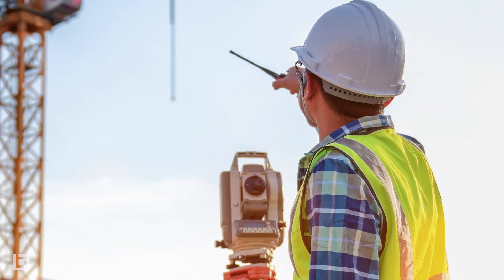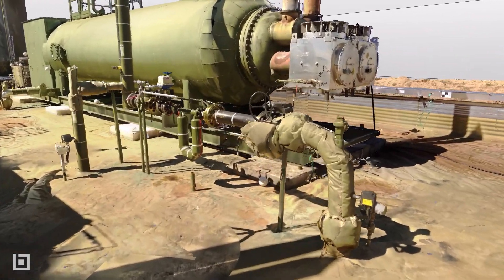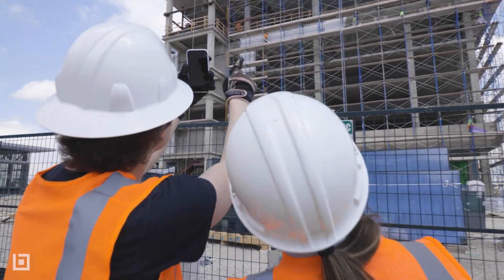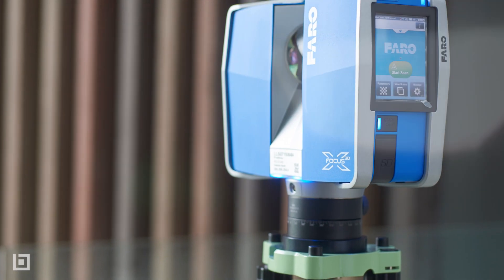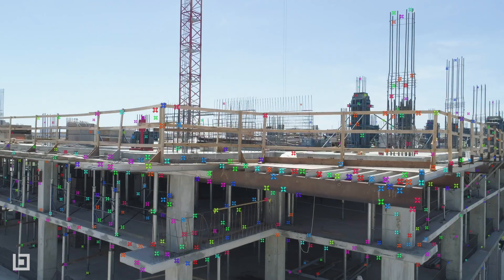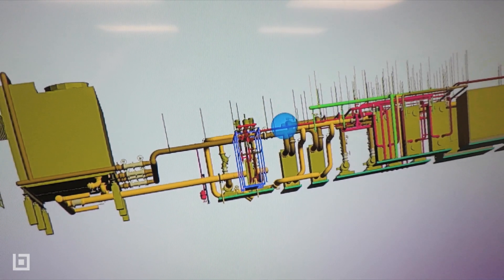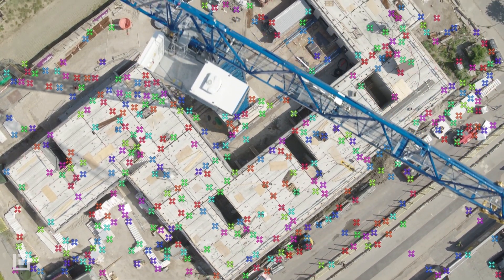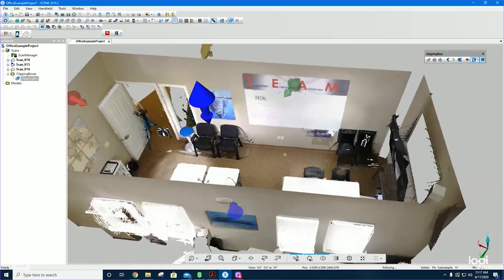Laser Scanning Adoption in Construction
Laser scanning is one of the most-precise methods of reality capture in construction.

The technology enables contractors and designers to capture as-built dimensions through “point clouds” that can be directly imported into design programs for immediate use, reducing the hours needed to survey a jobsite manually as well as improving accuracy, which ultimately lowers the need for costly re-work.

Despite the precision and power of laser scanning technology, it remains vastly underutilized in the construction industry, according to Matthew Byrd, president of Nexus 3D Consulting in Boise, Idaho. “My guess right now would be that 10% of the overall market is actively using these technologies,” he said.

Why?

The reasons are manyfold, said Byrd, whose firm specializes in implementing 3-D reality capture solutions and geo-spatial technology on construction projects across the United States.